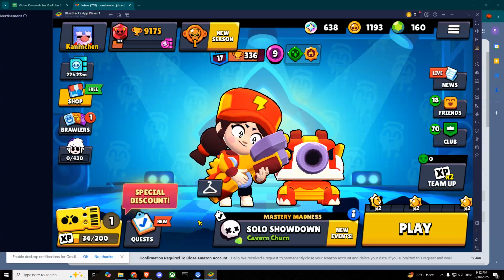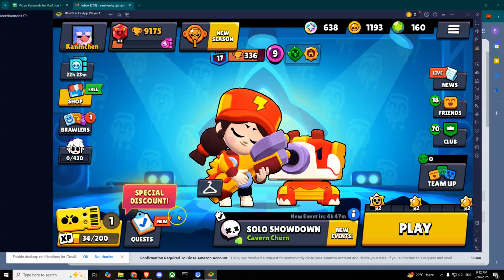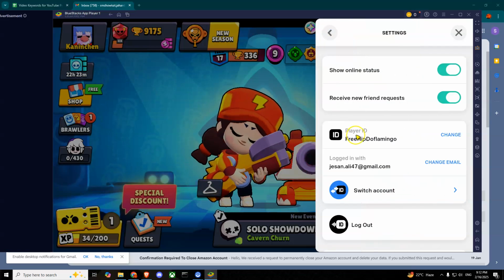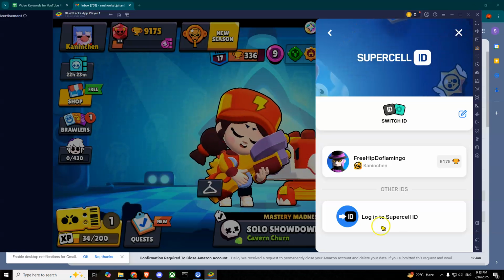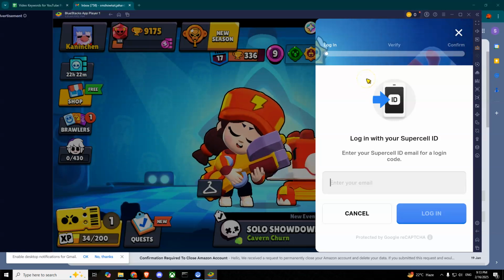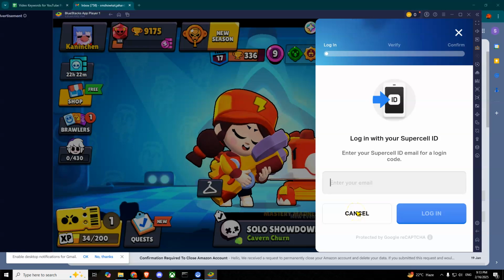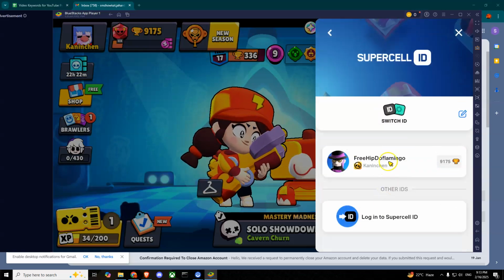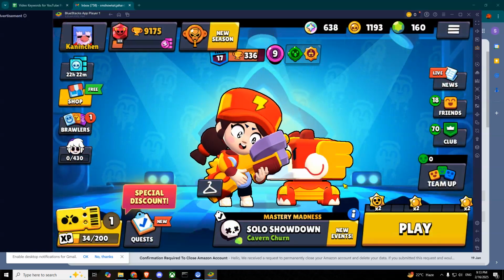How To Have Multiple Brawl Stars Accounts On One Device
In this video, I’ll show you how to have multiple Brawl Stars accounts on a single device! Whether you want to switch between accounts easily or manage multiple profiles, this step-by-step guide will help you set it up quickly. Watch till the end for all the tips and tricks!